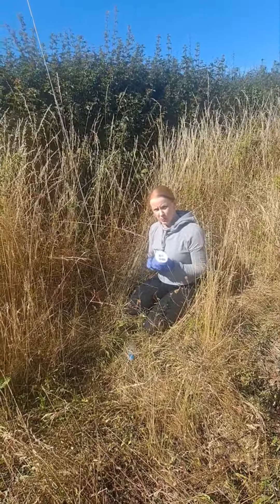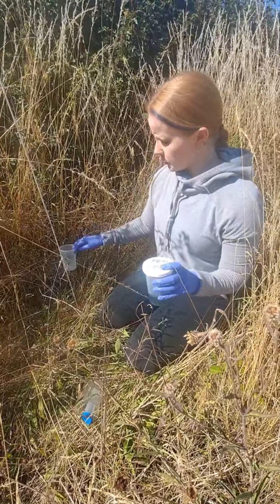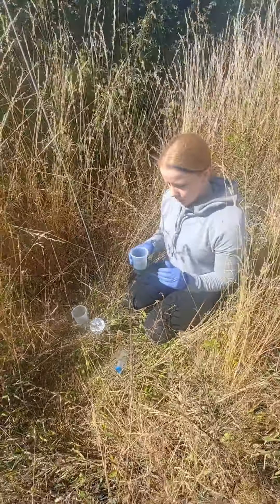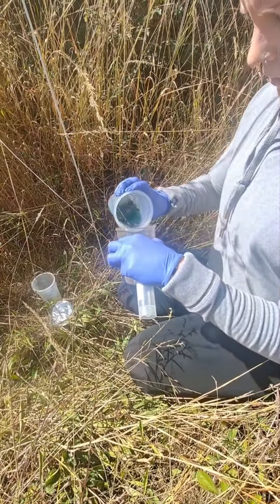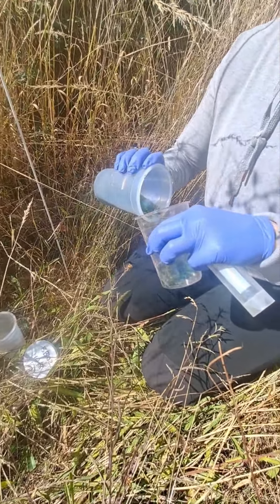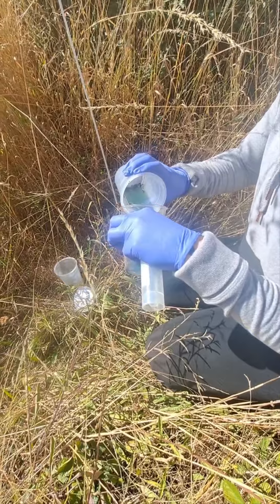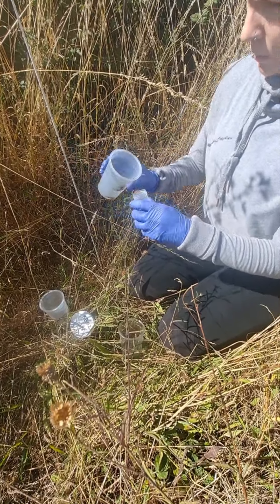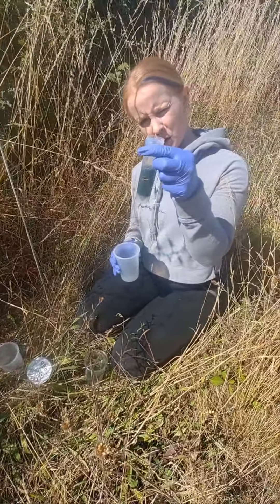Emptying a pitfall trap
Kelley Jowett demonstrates how a pitfall trap being used for a farm survey of beetles is emptied.